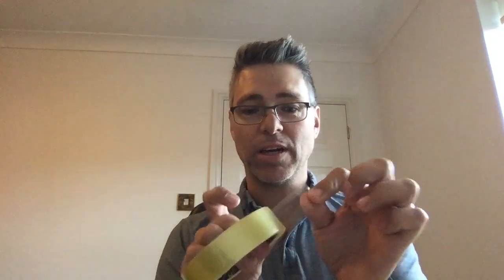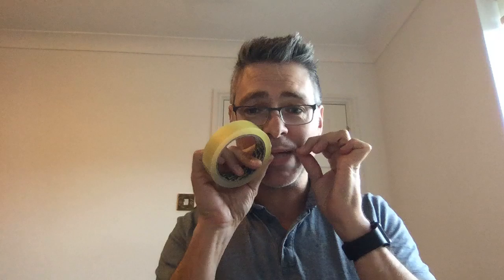How to find the end of Sellotape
How to find the end of Sellotape. Simple trick